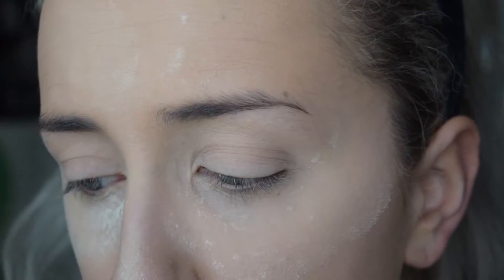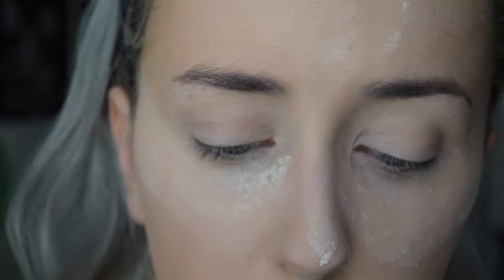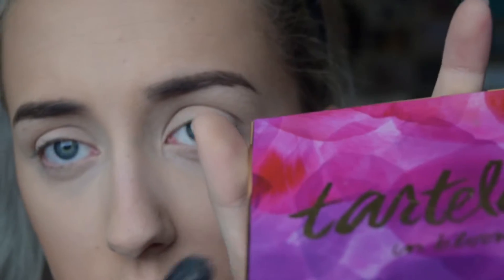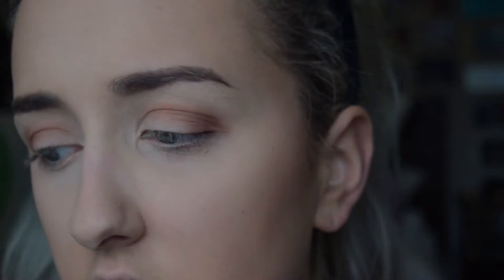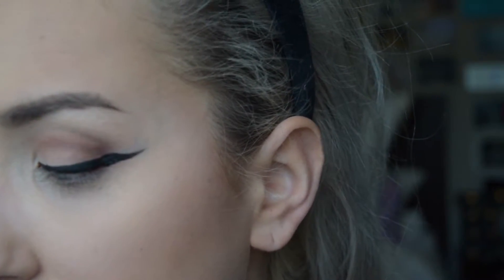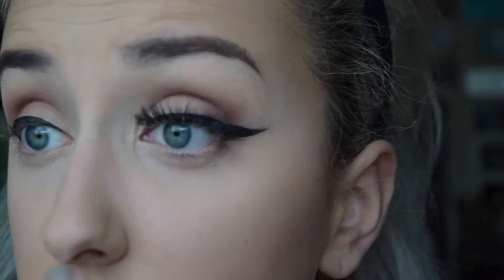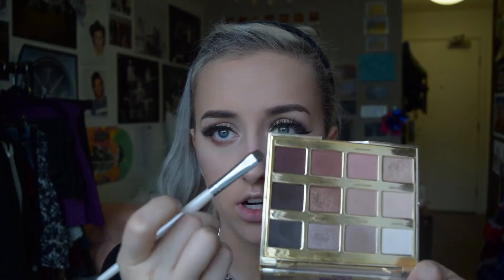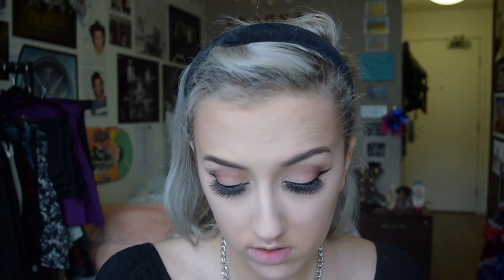SPRING DAILY MAKEUP ROUTINE!!!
lmao im so bad at posting vids on the reg but heres a new one! forgot i filmed it found the footage on my comp from like two weeks ago lol whoops but i hope u guys like it!! (forgot to say in the vid but make sure u keep up w me on all my social medias including depop bc i just got it lol hmu)

PRODUCTS USED
//Make Up For Ever Step 1 Equalising Skin Base Primer
//Maybelline Dream Fresh BB Cream
//Maybelline Fit Me Foundation (Matte + Poreless)
//Nars Luminous Weightless Foundation
//Urban Decay Eyeshadow Primer (Original)
//Marc Jacobs Light Filtering Contour Powder
//BH Cosmetics Studio Pro Loose Powder
//Eyelure Texure Eyelashes #157
//NYX Retractable Lip Liner in Nude
//Anastasia Beverly Hills Highlighter in Starlight
//Sleek Makeup Highlighting Palette
//Make Up Academy Undress Your Skin Highlighter

thanks 4 watching and pls give the video a thumbs up if you liked it!

ILYSM

xoxoxoxo

FOLLOW ME ON ALL THE STUFF:
vine// Kyleigh Simmons
wanelo// kykysimsim
depop//kykysimsim